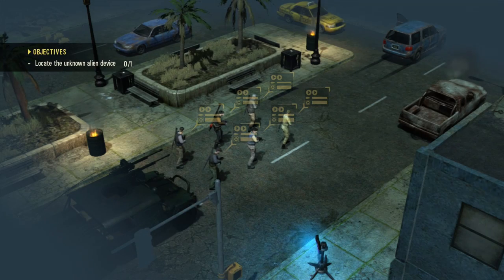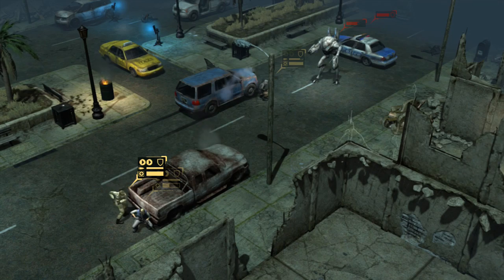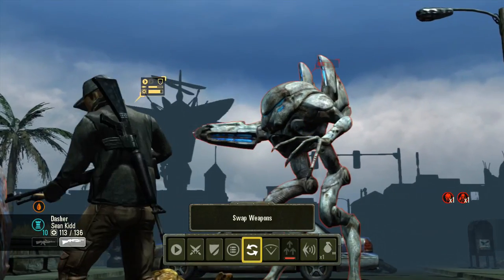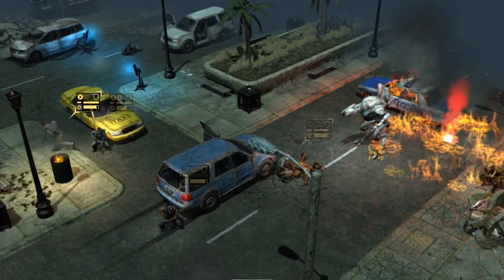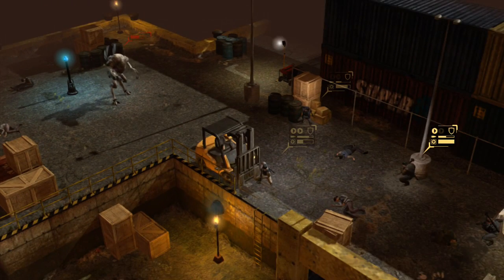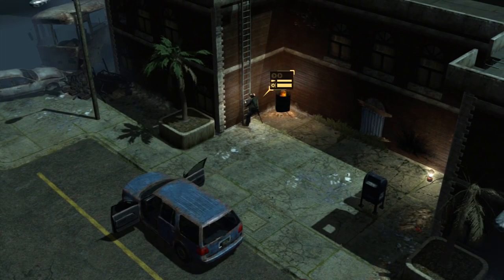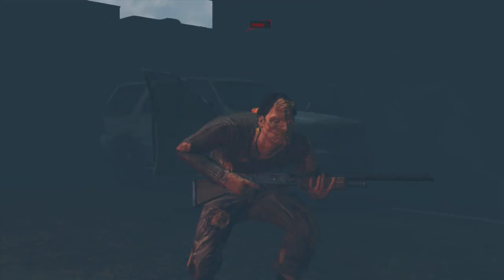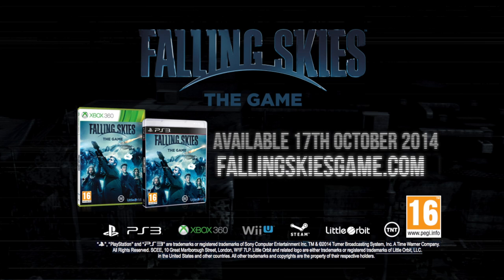Falling Skies - PS3 / X360 - Tactical Walkthrough video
Prepare for a new breed of war... the game producer takes us into the deep tactical game play found in in Falling Skies: The Game.
Falling Skies: The Game will be available for Xbox 360 and PS3 this Friday, October 17th, 2014.